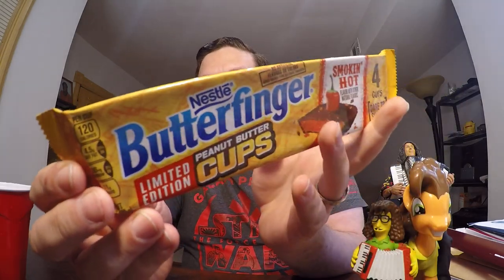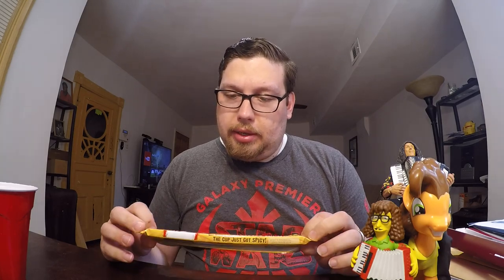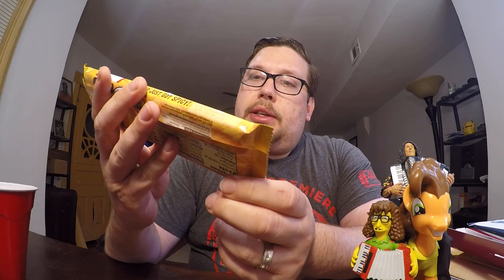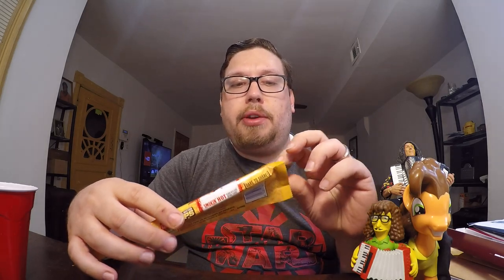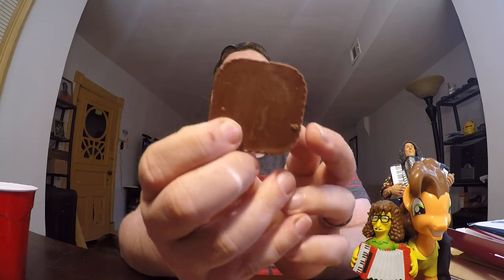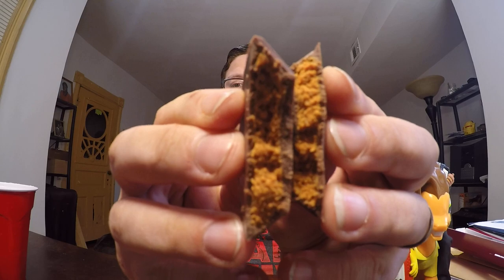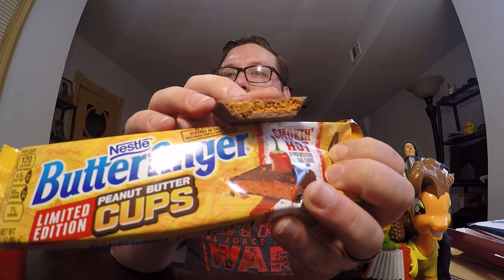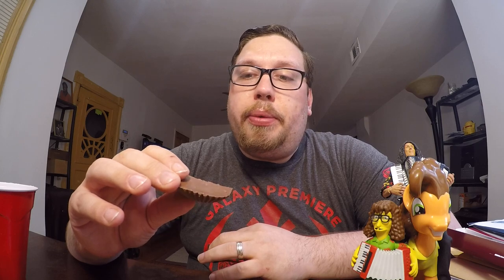Smokin' Hot Butterfinger Cups Review.